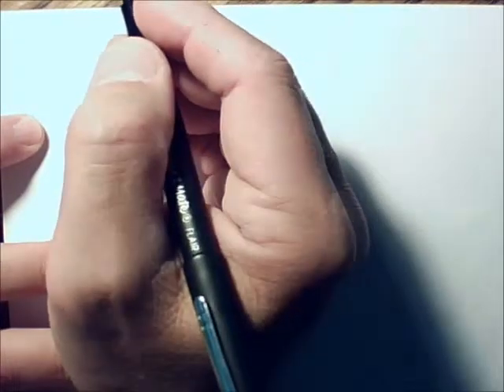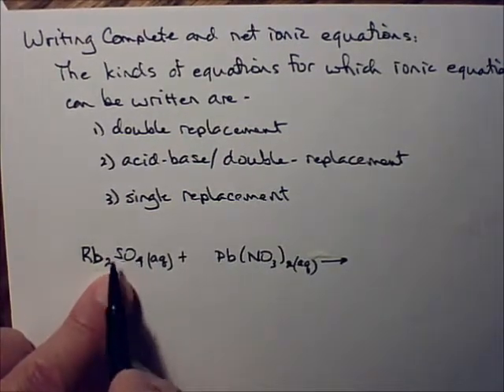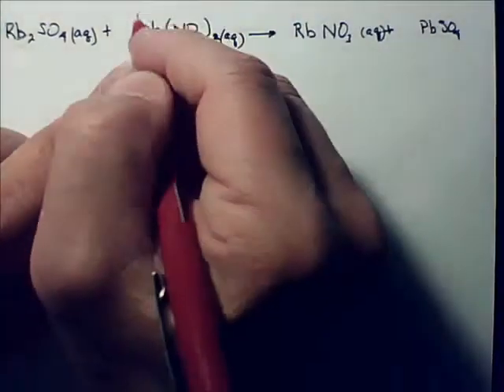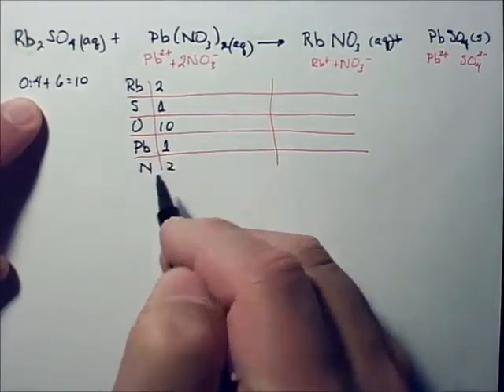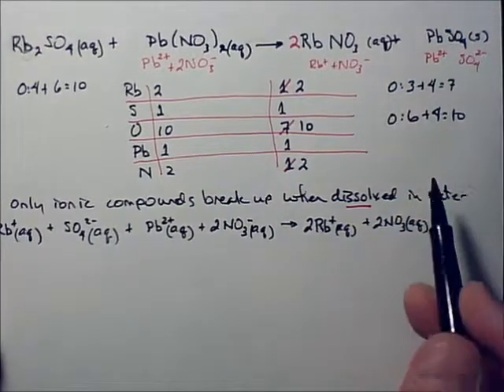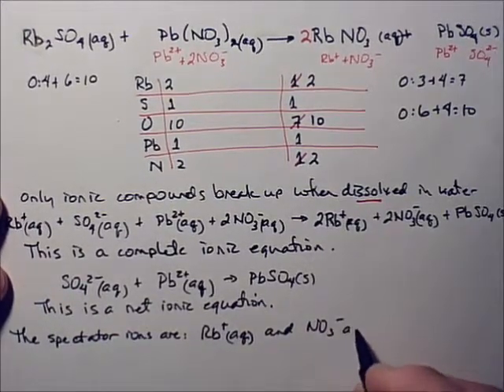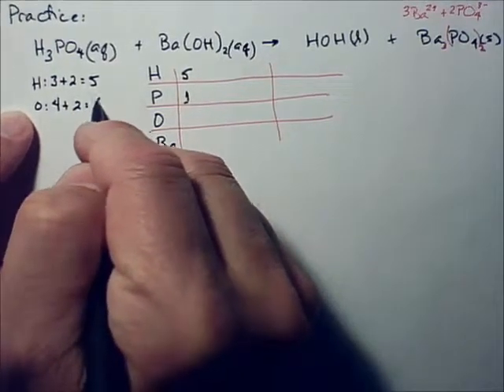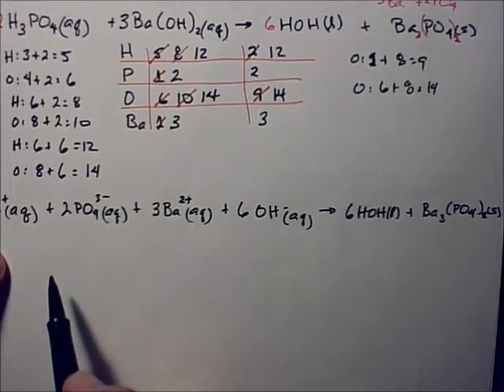Writing Complete and Net Ionic Equations